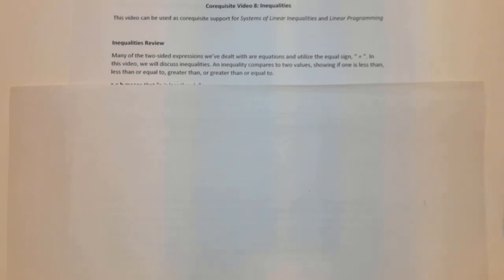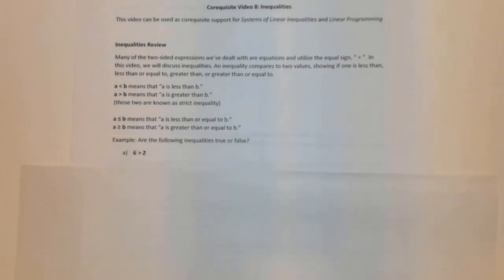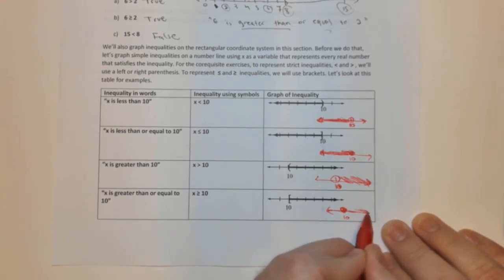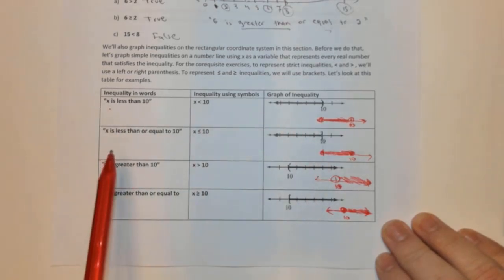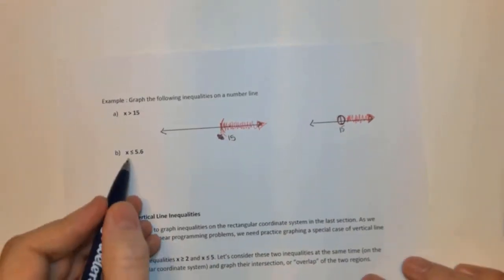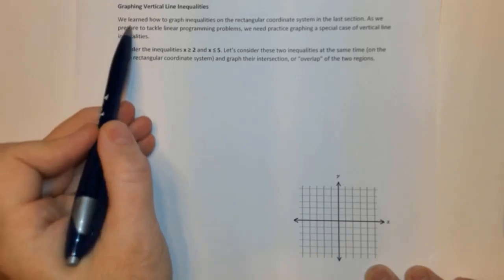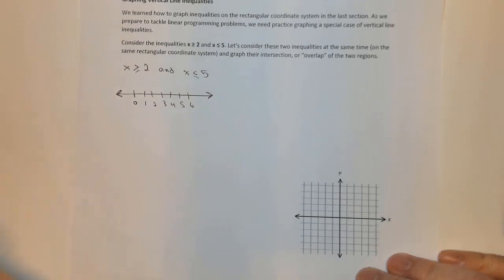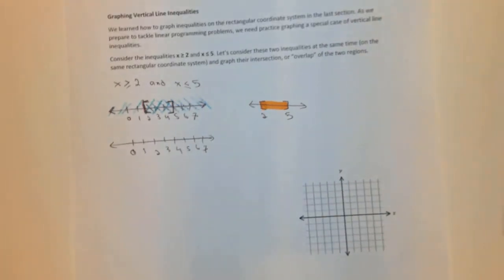Corequisite Support: Inequalities